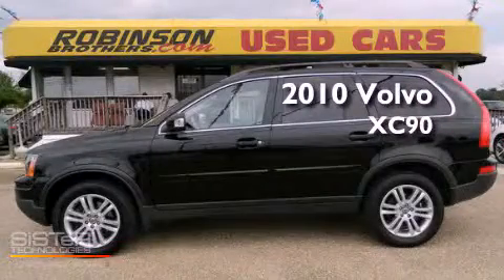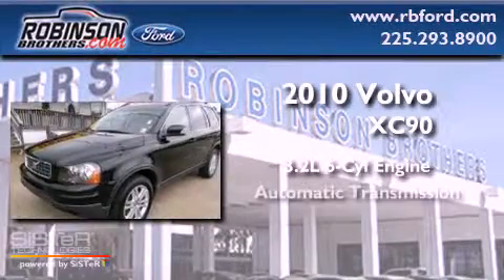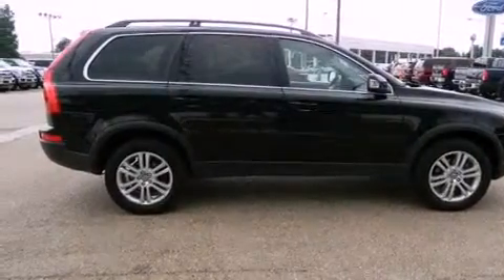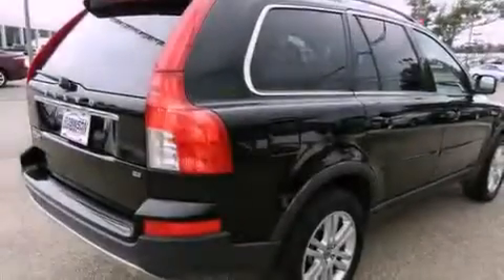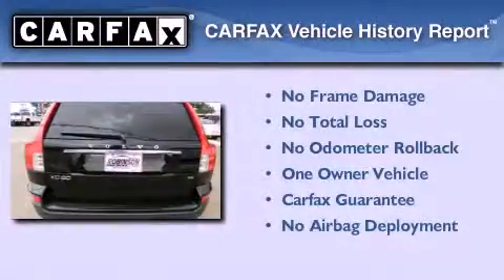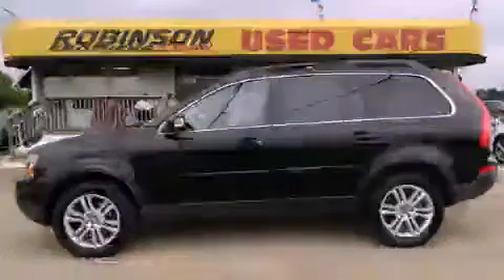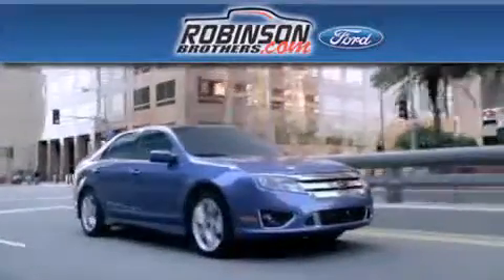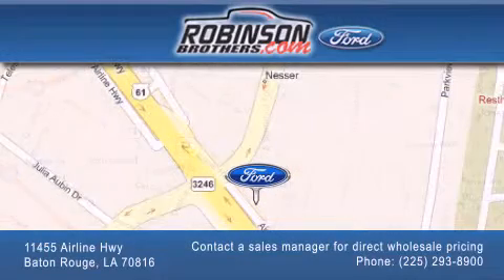2010 Volvo XC90 Baton Rouge LA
Year : 2010
 Make : Volvo
 Model : XC90
 Engine : 3.2L L6 DOHC 24V
 Trans . : Automatic
 Exterior : Solid Black
 Miles : 44,490
 Interior : Soft Beige
 Stock : D135EXR